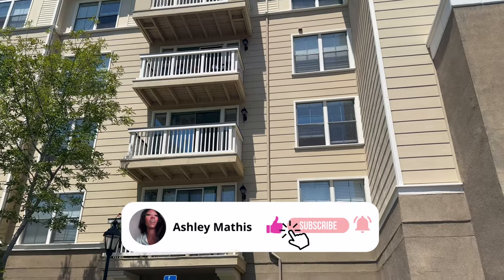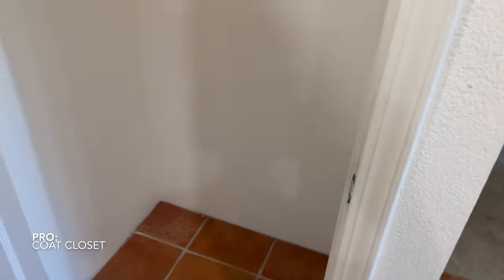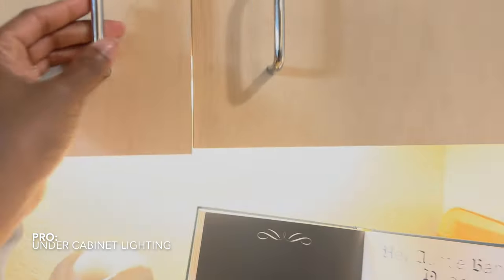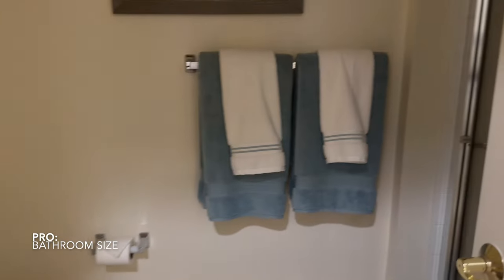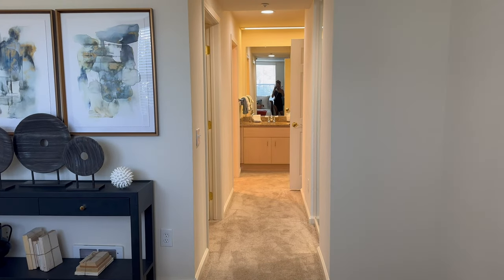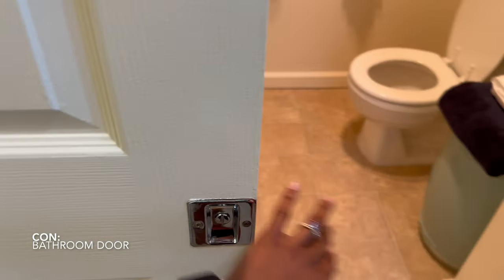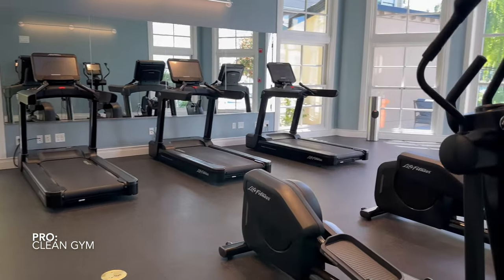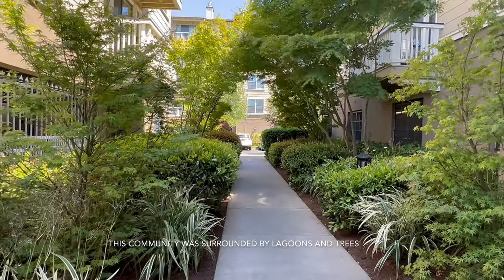COME TOUR MARLIN COVE APARTMENTS IN THE BAY AREA WITH ME|ASHLEYMATHISVLOGS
☼Welcome back family! I appreciate you all as always!

As my apartment lease comes to an end, I wanted to take you guys apartment hunting with me!
♡Timestamp:

Opening Montage: 00:00-00:16
Gated Community+Parking: 00:16-00:56
Mailbox+Lobby: 00:56-01:32
Apartment Entrance: 01:32-02:24
Dining Room: 02:24-02:36
Living Room: 02:36-02:39
Kitchen: 02:39-04:58
Laundry Room: 04:58-05:28
1st Bedroom Bathroom: 05:28-07:00
1st Bedroom Closet: 07:00-07:42
1st Bedroom: 07:42-08:26
Apartment Hallway: 08:26-08:42
2nd Bedroom Bathroom: 08:42-09:16
2nd Bedroom Closet: 09:16-09:41
2nd Bedroom: 09:41-10:42
Kitchen/Dining Room/Living Room Overview: 10:42-10:53
Lobby Stairs: 10:53-11:11
Amazon Hub: 11:11-11:26
Swimming Pool: 11:26-11:39
Gym/Spa: 11:39-12:17
Clubhouse: 12:17-13:44
Let’s Talk Apartment Pros&Cons: 13:44-15:30
Closing Montage: 15:30-15:39

I appreciate you all! I hope you will continue to enjoy the weekly content videos!

☆Vlogging Stuff:
*DJI OSMO Action Cam Digital Camera